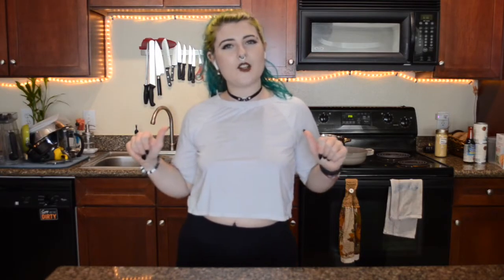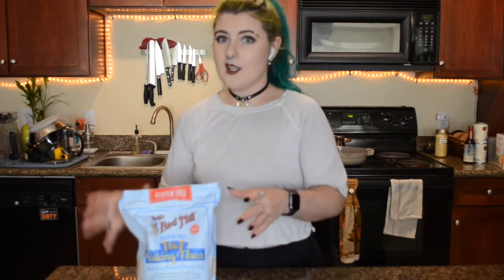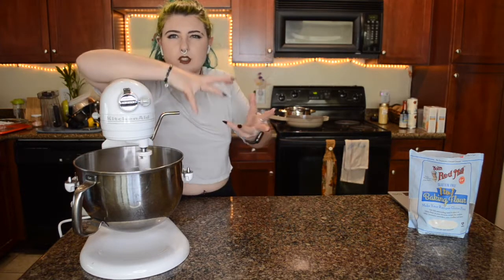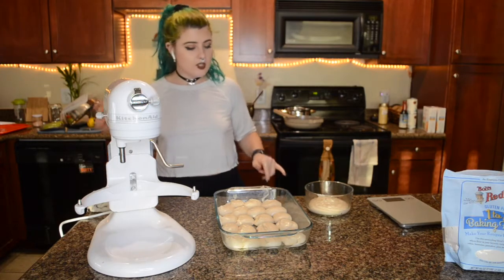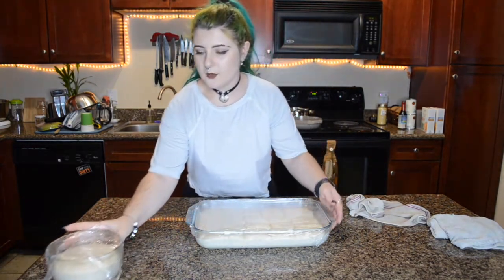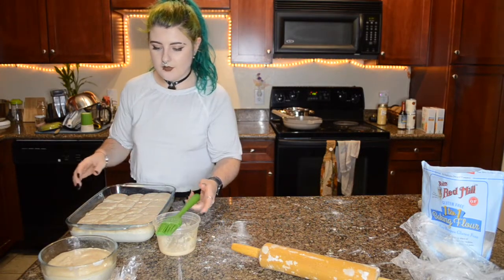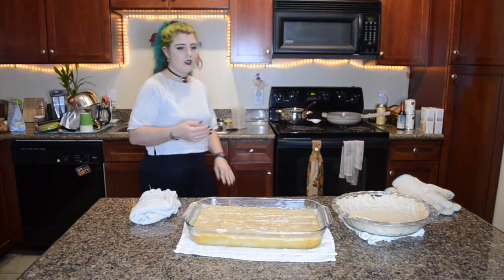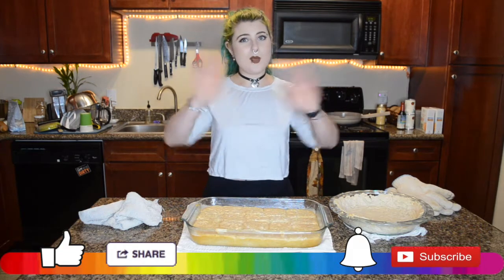Gluten Free Thanksgiving Yeast Rolls and Pie Crust